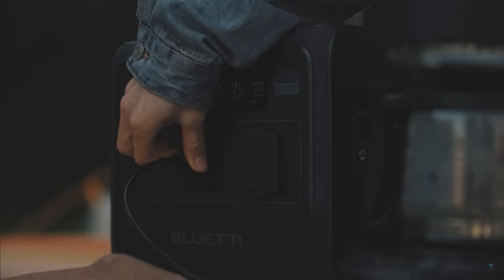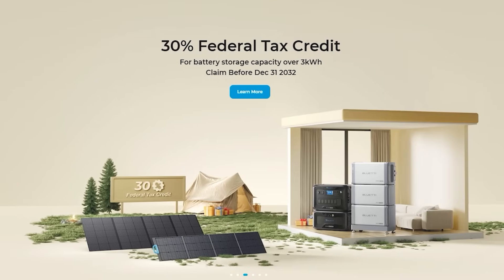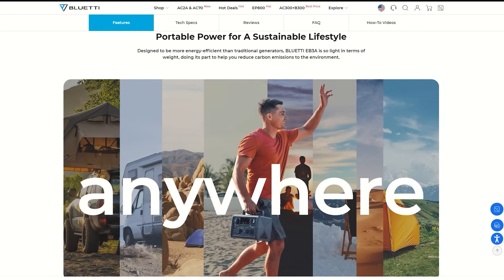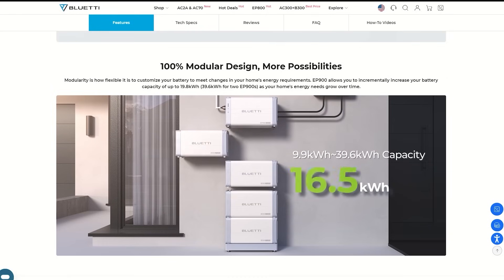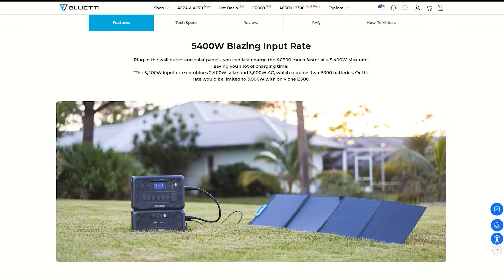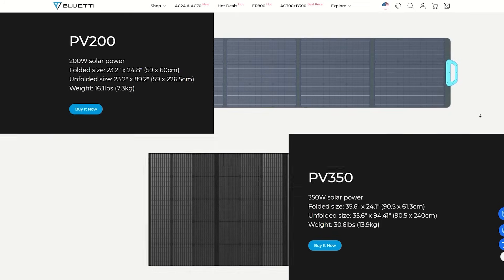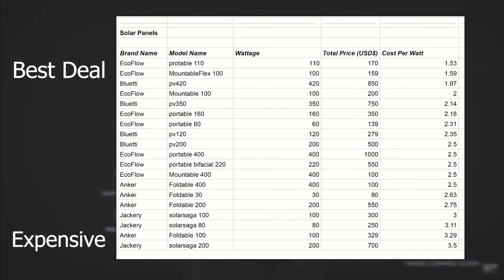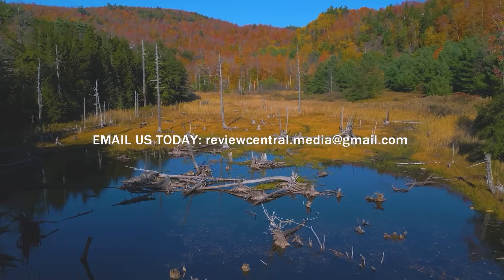Bluetti - Every Portable Power Station and Solar Panel Reviewed - Adventure Tech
Bluetti - Portable Power Station - Solar Panel - This video is for Beginners and Advanced | Every Power Station and Solar Panel Product Reviewed from Bluetti.

Use these links for Power Stations and Solar Panels to help keep food in the fridge: